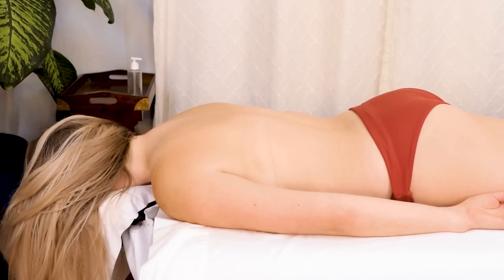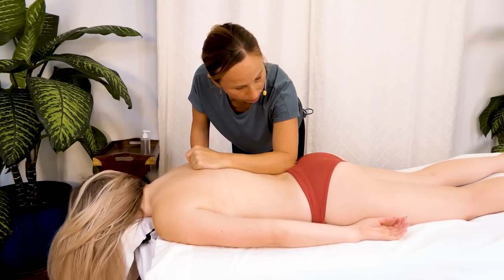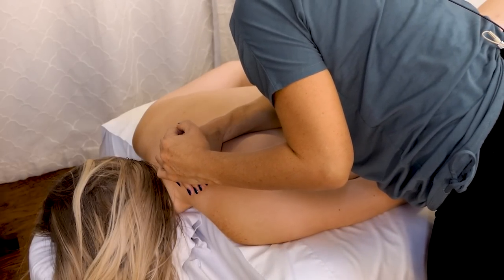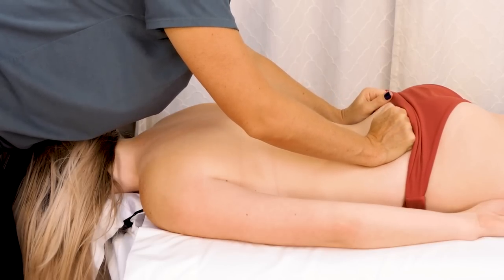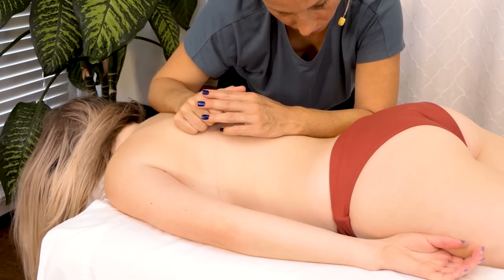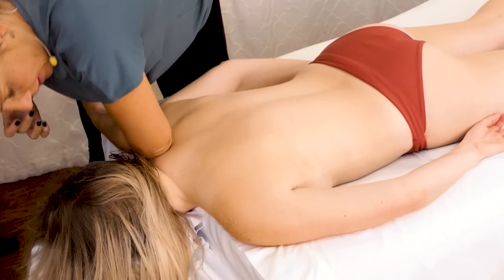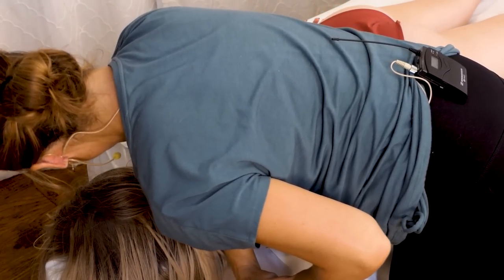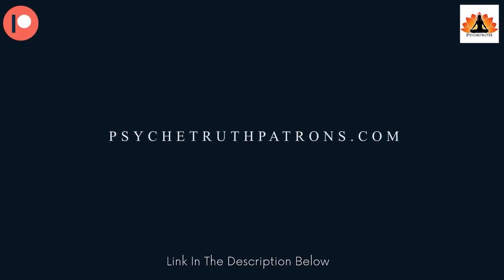Full Back & Shoulder Massage, Tension Relief for Strained Muscles | Massage Therapy Techniques, ASMR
In this Massage Tutorial, Tessa gives specific details on how to relieve muscle & joint stiffness. This massage demonstrates the perfect techinques to use on your clients or partner if they're feeling joint pain.

10 Minute Lower Belly Blast with Eliz | How to Target Low Abs, No Equipment Workout, At Home Fitness

12 Minute Slim Waist, Flat Tummy Pilates | Low Belly, Six Pack, Back Fat, 360 Abs Core Home Workout